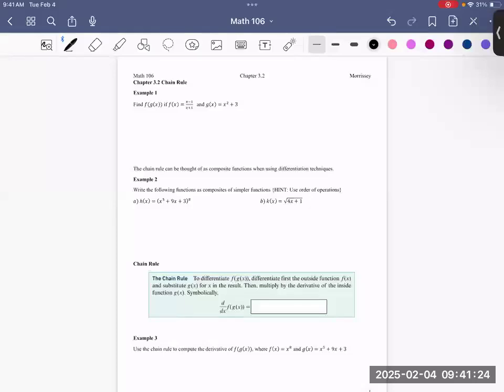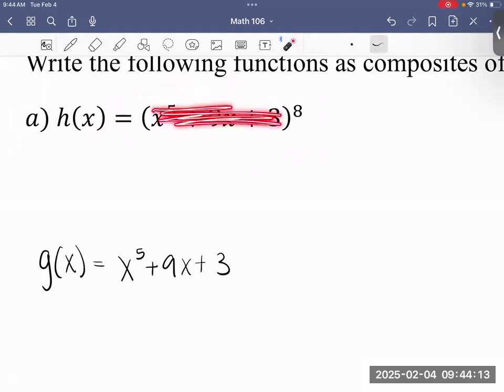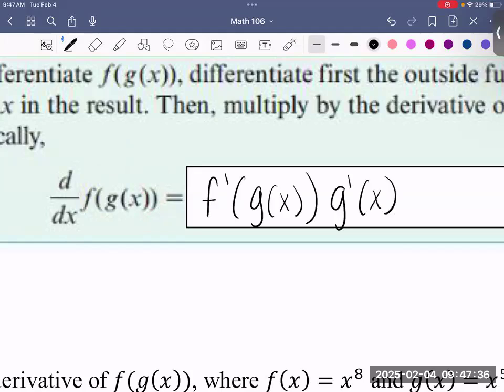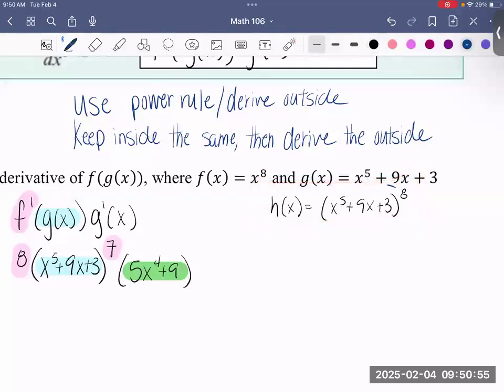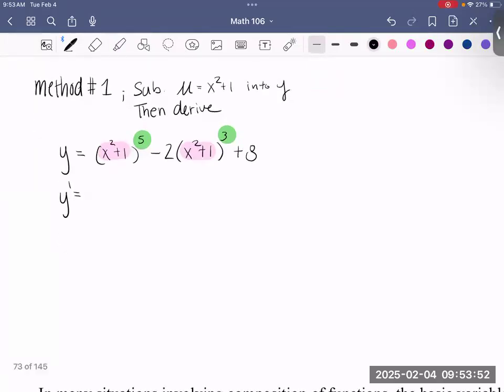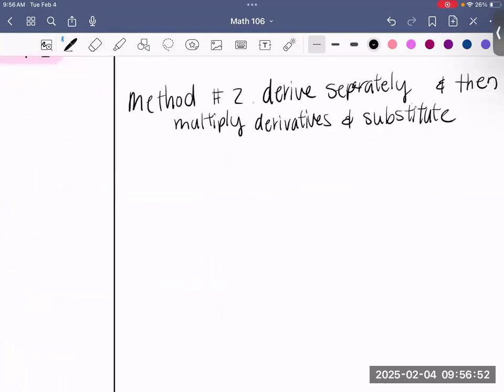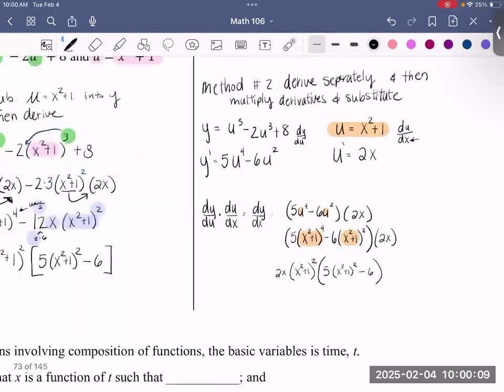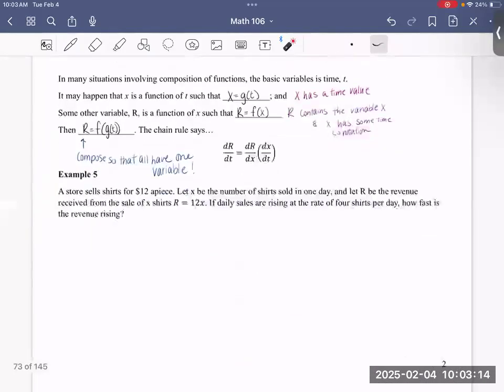Math 106 Chapter 3.2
In this section, we discuss chain rule in more detail